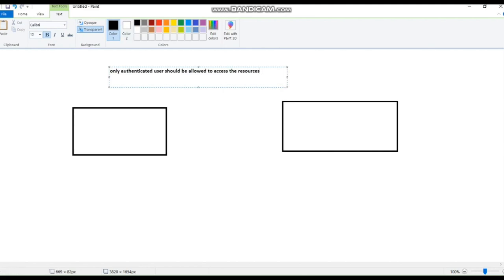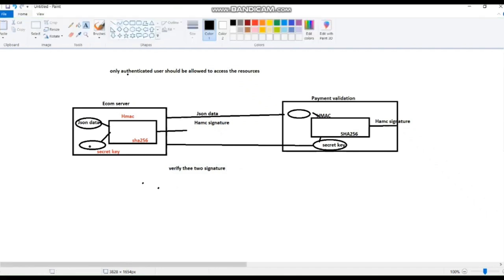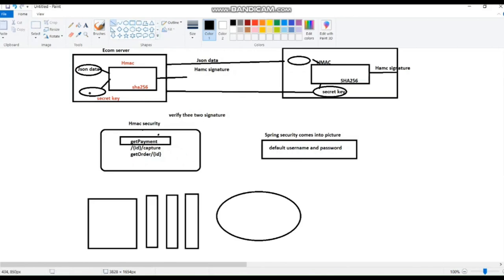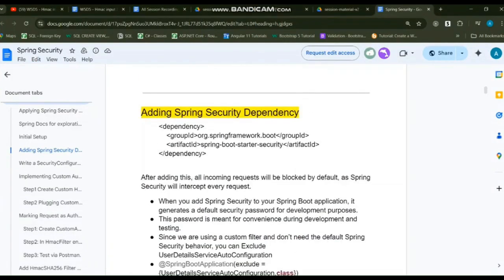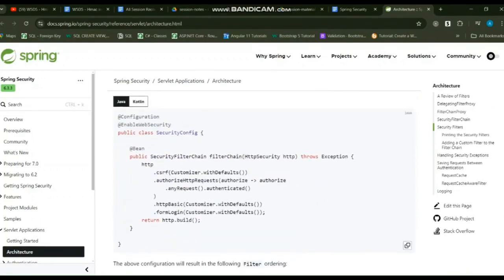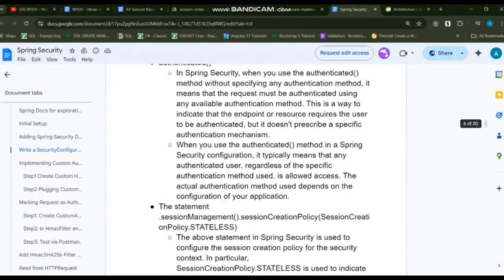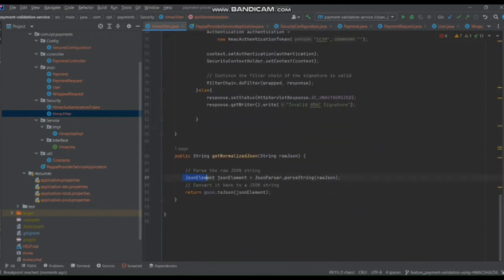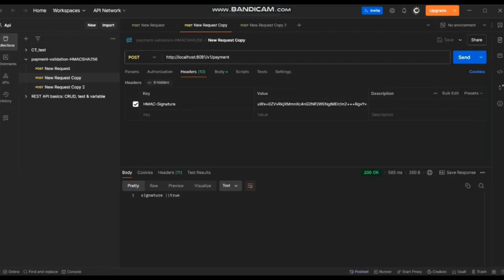Hmax security fliter